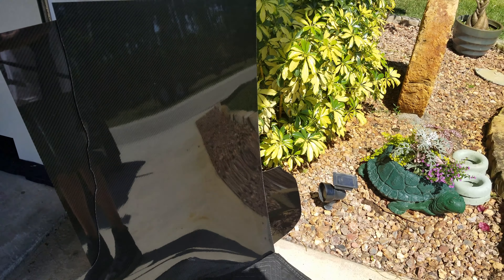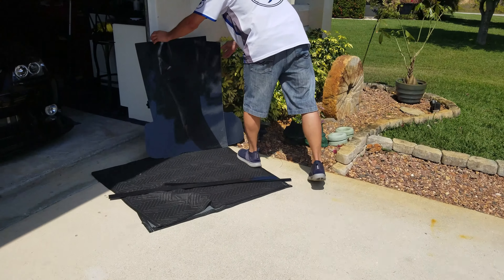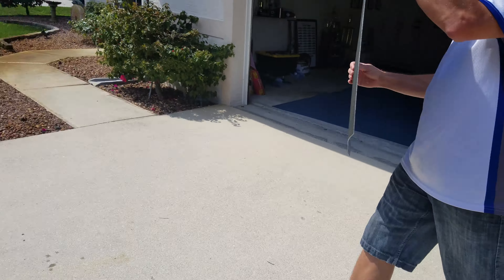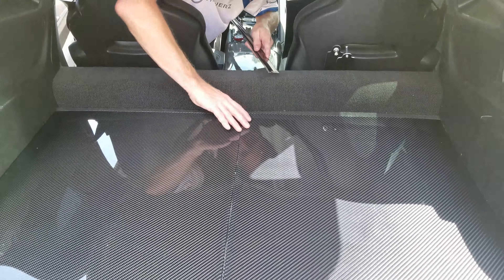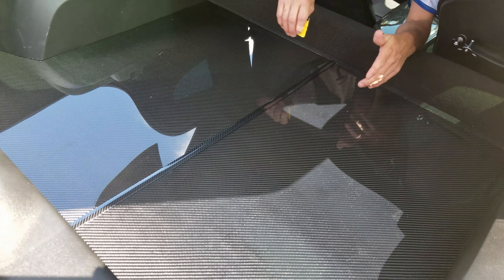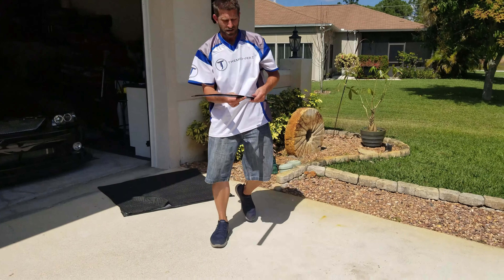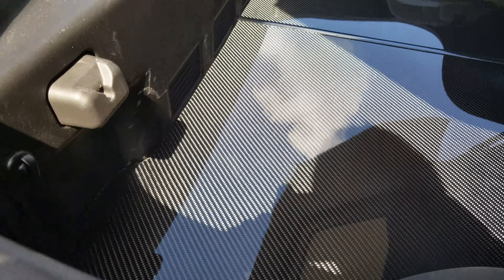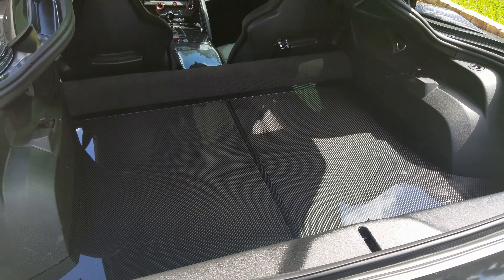C7 Corvette Carbon fiber trunk liner installation.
C7 Corvette Carbon fiber trunk liner. First C7 Corvette to have installed and displayed. You can stand out from all other Vettes with this product. They are hand made 2x2 twill Real carbon fiber that has a UV protected clear coat & 3m 5d carbon fiber vinyl accent pieces. This is so much better than carpet.